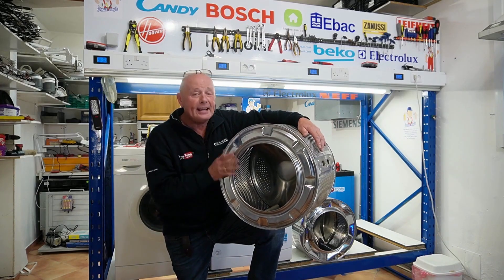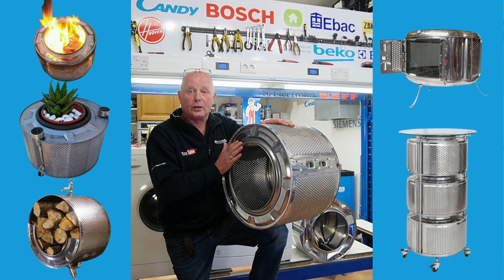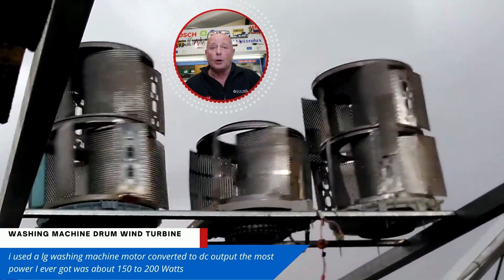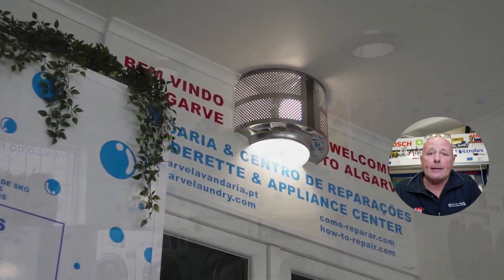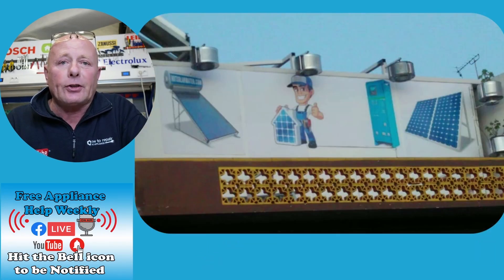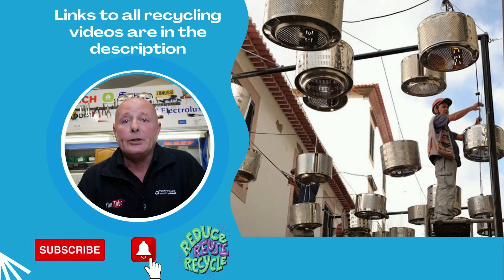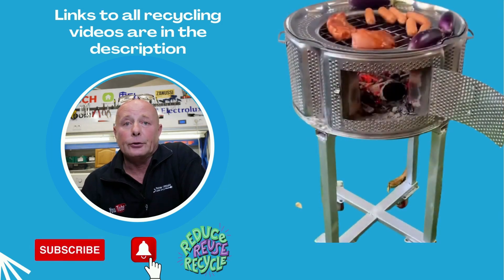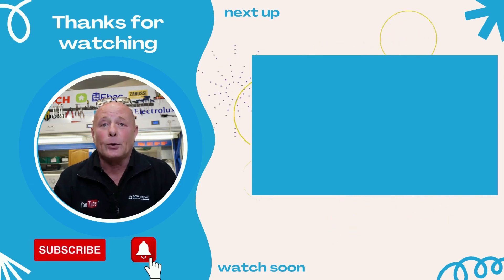How to make new things with an old washing machine drums, fire pits, lighting, wind turbines, tables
I try to recycle where I can. this video will show you some of the things you can make with an old washing machine drum, like: lighting, ceiling lamps, fire pits, bbq's, log holders, wind turbines, shop lighting, display lights, bar tables, coffee tables, etc,
▶Previous video on fitting wheels to a drum & Making a Rotary washing line or BBQ table out of old washing machine drum
🛒 heavy duty castor wheels Buy the ones with shafts
🛒 Led lighting for washing machine drums
We now have Live Q@A's weekly on our live show, see our home for the next date
Before throwing away your old washing machine see what you can make with the old parts in our relying videos.
The appliance industry is responsible for a lot of global warming due to built-in obsolescence this is not a well-known fact and is designed to make you consume more machines to make the companies more money. but sometimes we are also at fault as well, as was the story on this washing machine thrown away as bearings had gone and it was not financially economic tool repair because the manufacturer had made a washing machine with a sealed drum.